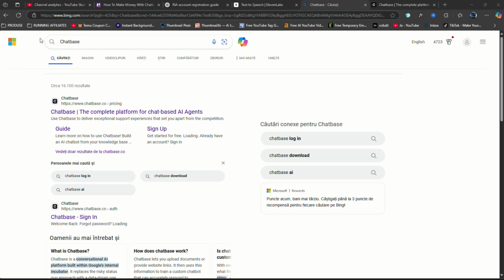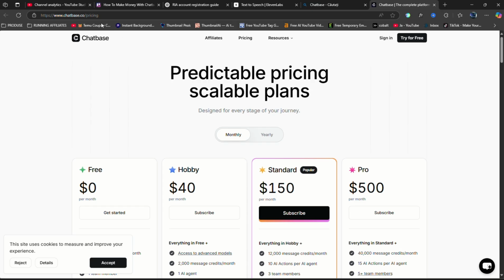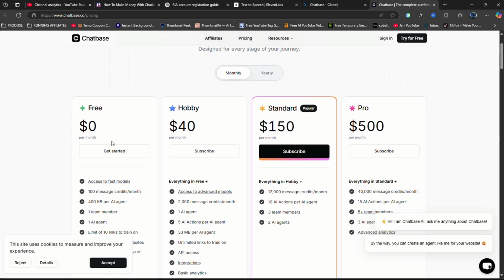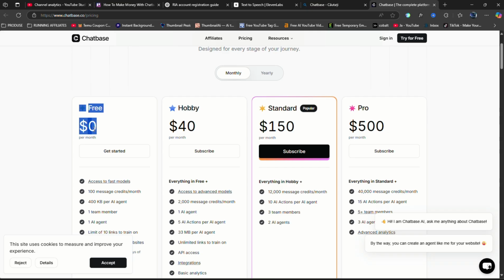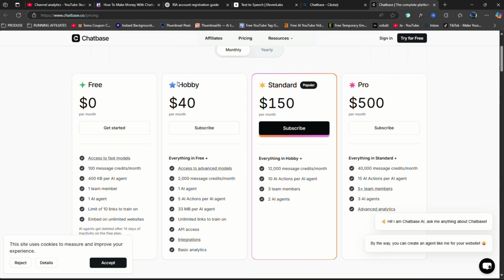HOW TO MAKE MONEY WITH CHATBASE (EASY GUIDE) 2025!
Unlock the potential of Chatbase and learn how to monetize your chatbot effectively! Whether you're a beginner or an experienced developer, this video will provide you with actionable insights and tips to maximize your earnings. Join us as we delve into the world of chatbot monetization and discover how to turn your ideas into profit.